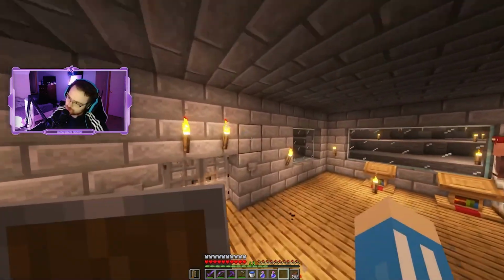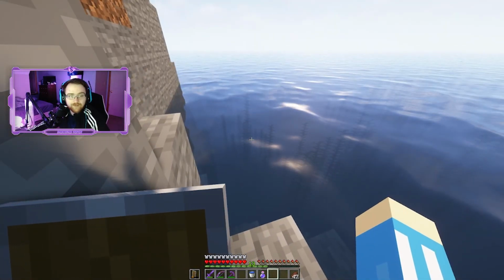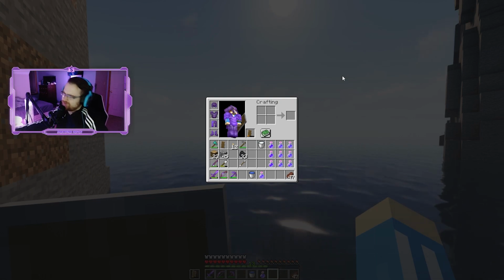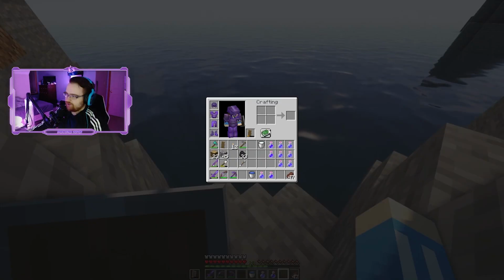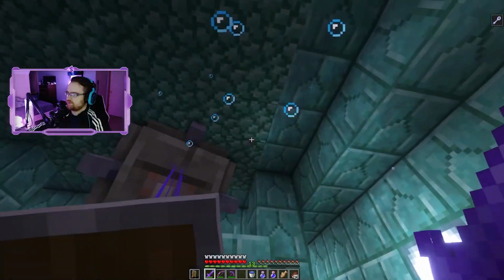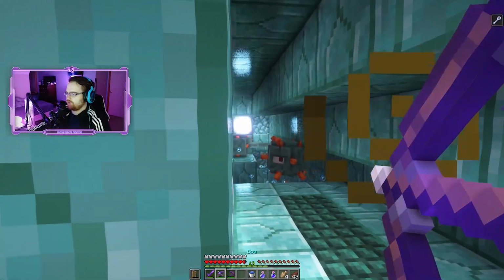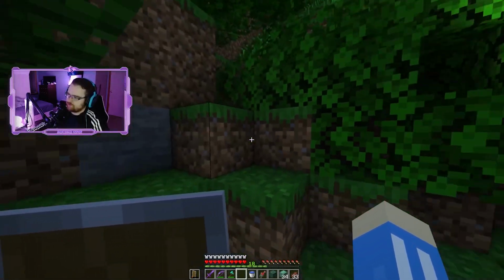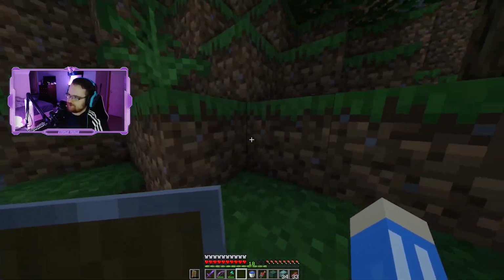THE ELDER GUARDIAN | Minecraft Survival Island #24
This is a special episode of Minecraft Survival Island. In this episode DestinedM is faced with his first boss fight challenge. In episode #24, we are challenged facing the Elder Guardian found in the Ocean Monument. This was a interesting episode, and I think you all will like it a lot.

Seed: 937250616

If you want to see more fun content that isn't here on YouTube, be sure to check out my twitch. I live stream almost every single night, and it's always entertaining to hang out with all of you! Check it out!